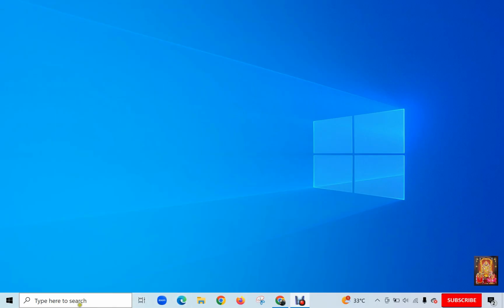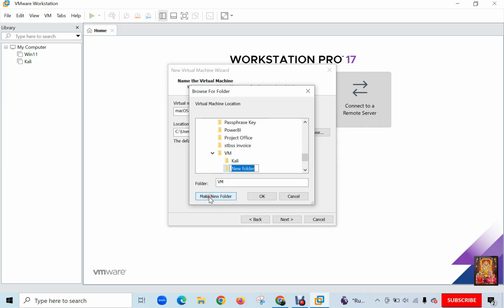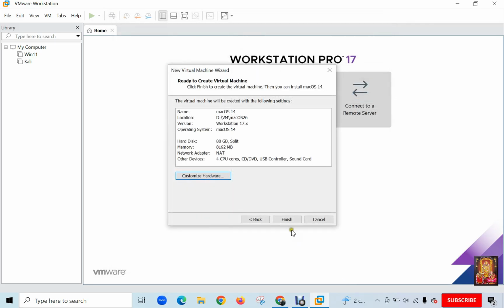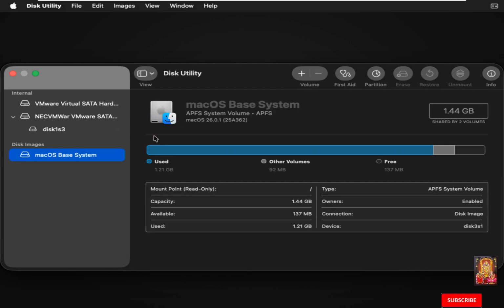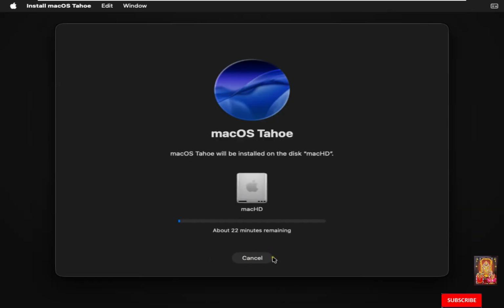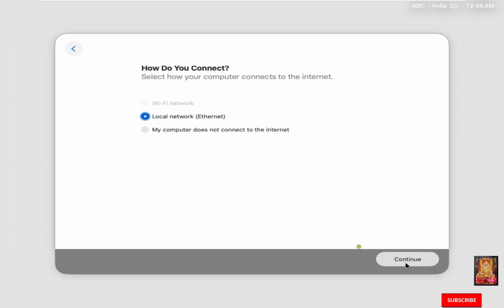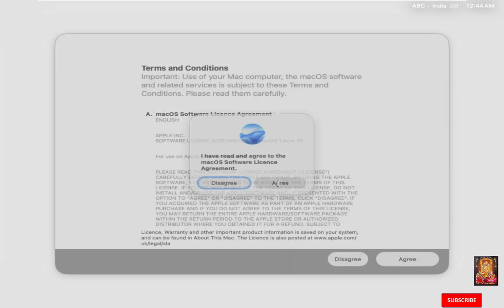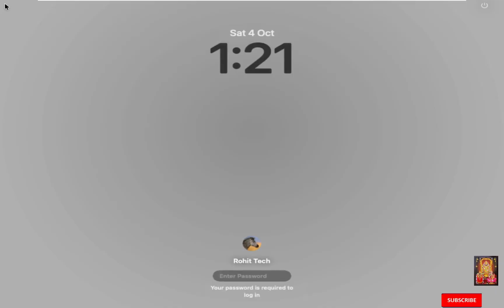How to Install macOS 26.0.1 Tahoe in VM ware 17 Workstation on Windows PC[Intel]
📄 Description:

Learn how to install macOS 26.0.1 Tahoe on VMware Workstation 17 using your Windows PC. This step-by-step guide shows the full setup process — from creating a virtual machine to running macOS smoothly. Perfect for testing macOS on Windows!

1:- How to Install macOS 26.0.1 Tahoe on VMware Workstation 17 (Windows PC)
2:- Install macOS 26.0.1 Tahoe in VMware 17 on Windows – Step-by-Step Guide
3:- Run macOS 26.0.1 Tahoe on Windows with VMware 17 | Full Installation Tutorial
4:- macOS 26.0.1 Tahoe Installation on VMware 17 Workstation (Windows 10/11)
5:- Install macOS 26.0.1 Tahoe on Windows Using VMware Workstation 17 | Easy Method
6:- Run macOS 26.0.1 Tahoe on Your Windows PC! (VMware 17 Full Setup)
7:- Turn Your Windows PC into a Mac! Install macOS 26.0.1 Tahoe on VMware 17
8:- VMware 17 macOS 26.0.1 Tahoe Installation – 100% Working on Windows
9:- Install macOS 26.0.1 Tahoe in VMware 17 Without Errors (Windows Tutorial)
10:- macOS 26.0.1 Tahoe on Windows PC – Full VMware 17 Installation Guide